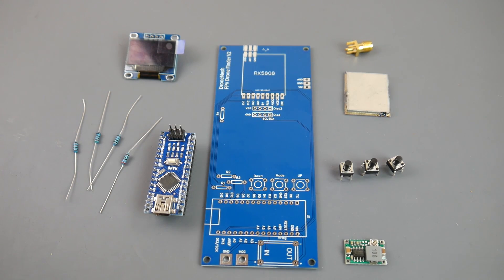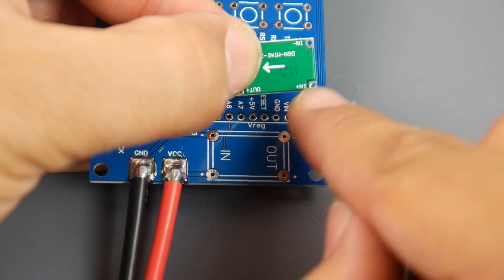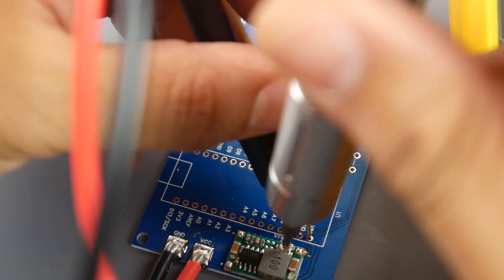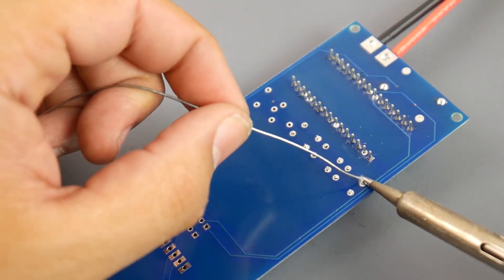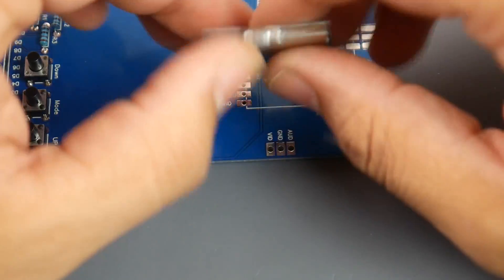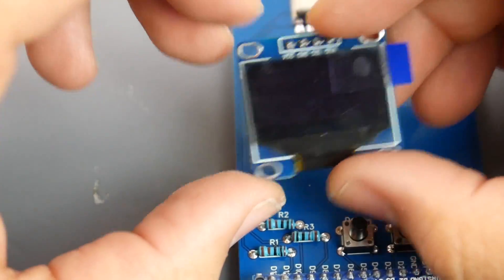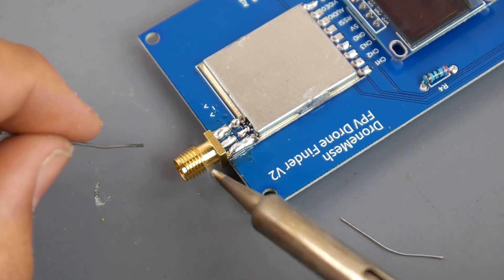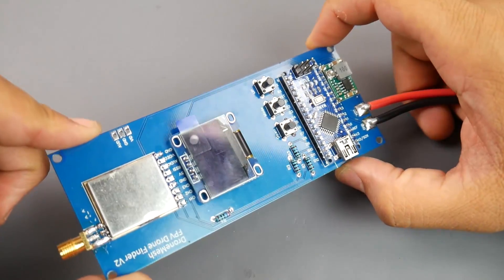THE ULTIMATE FPV RACING DRONE FINDER V2 // Part 1 DIY KIT BUILD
DroneMesh Drone Finder V2

25km Range on these awesome VTX's

ID:  dj2938hd298hflahsknckdfhsidufh9398